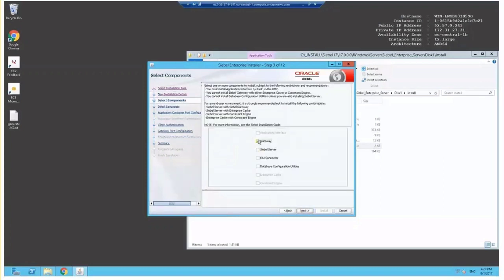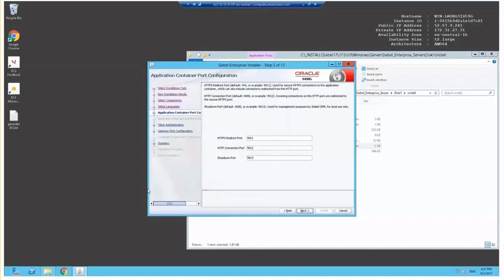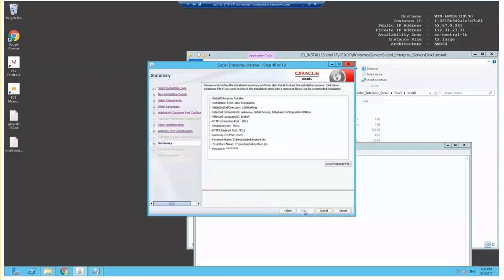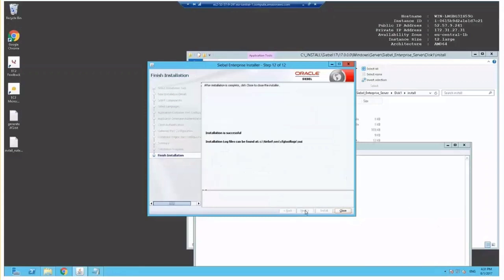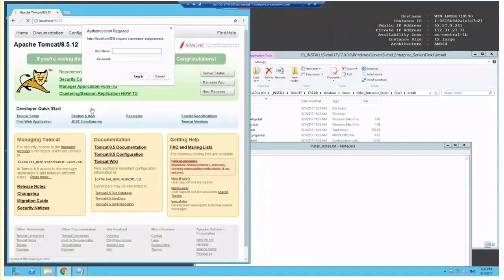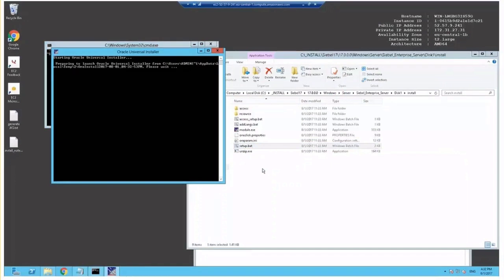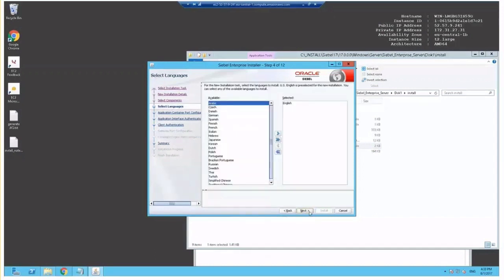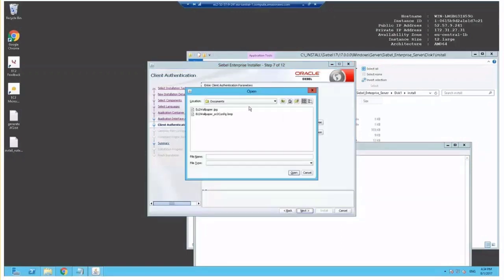SIEBEL CRM Installation IP17 20 Free Course 03 Workshop in Karachi Lahore Pakistan Dubai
Siebel
In-depth Siebel CRM Training Course with Labs

System Administration IP 19/ 20.x
This Siebel System Administration training gives you a chance to deep dive into Siebel CRM system administration and Installation hand-on experience. Expert Oracle University instructors will help you explore server configuration, as well as system and performance monitoring. It is appropriate for Siebel IP 15.x, 19.x and 20.x customers. Practices are performed using Open UI.

Learn To:
Manage a Siebel Enterprise by modifying component parameters and editing configuration files.
Monitor a Siebel Enterprise by examining log and performance information files.
Use the command-line Server Manager interface.
Migrate application customizations from one Siebel Enterprise to another.
Adjust application parameters to improve performance.
Manage component groups, component definitions, parameters and configuration files.

Investing in this course will help you strengthen your understanding of the system administrator role for Siebel CRM applications. As a result, you can better support, configure, and administer development, test and production systems."